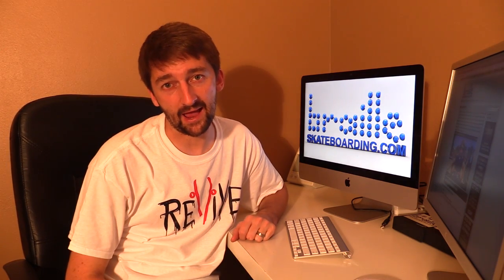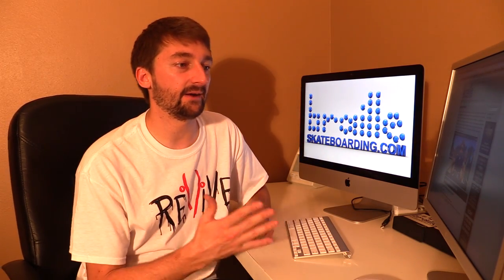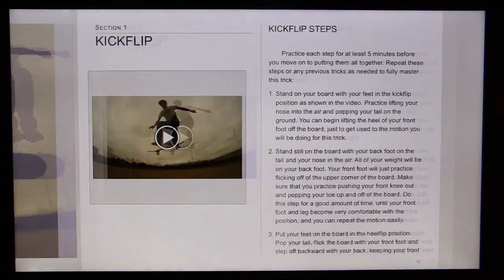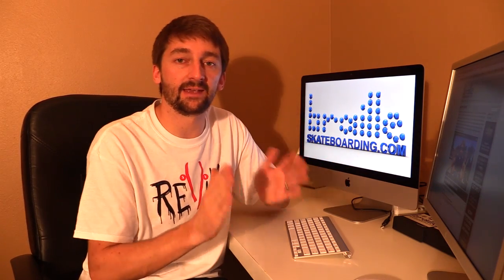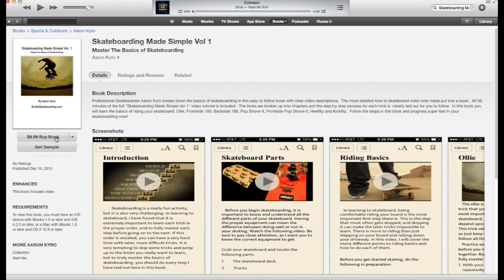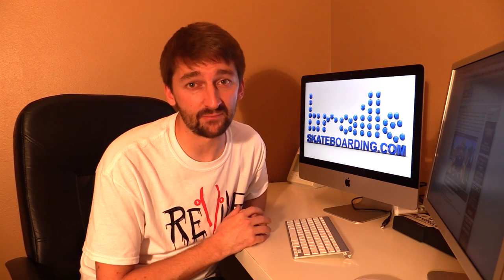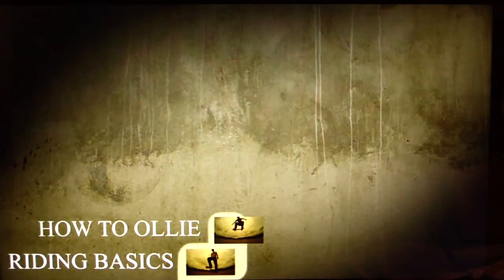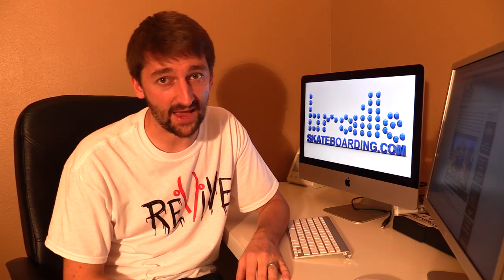SKATEBOARDING MADE SIMPLE IBOOK FOR IPAD, IPHONE, and COMPUTERS!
Now Available through iBooks on any iPhone, iPad and Mac Computers! iTunes gift cards accepted!!

SKATE SUPPORT

CLIPPED

slow motion

top videos

VIDEO CREDITS

Skating by: Aaron Kyro
FIlmed by: Lance Silber
Edited By: Lance Silber
3D Animation by: Chris Taylor

Thanks,

Aaron Kyro